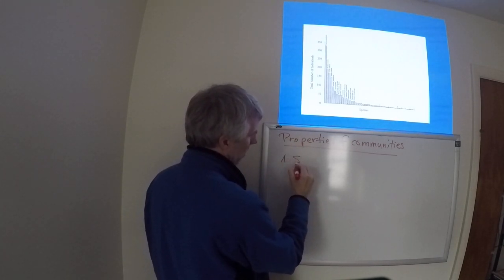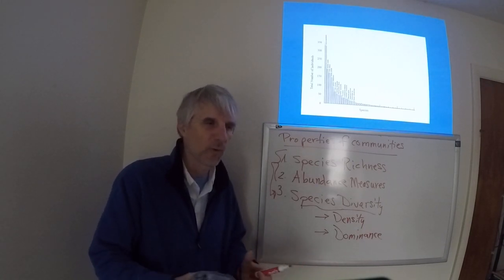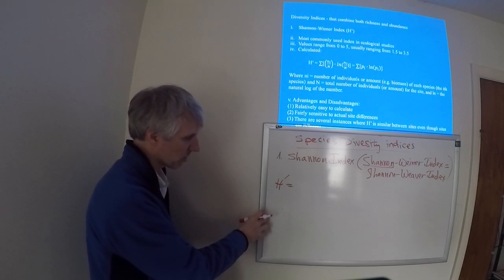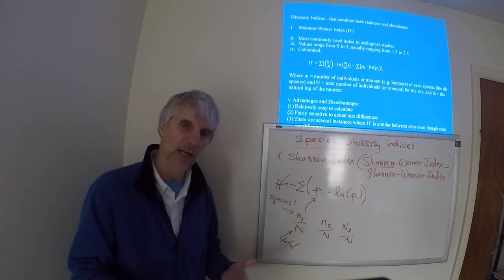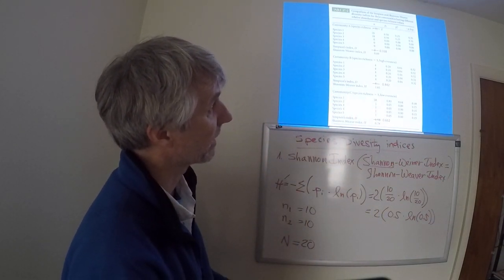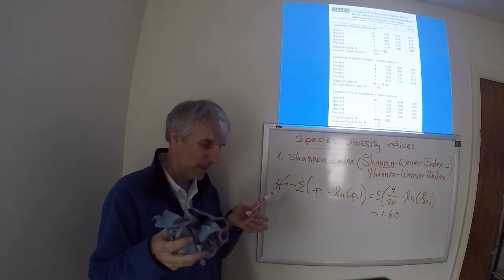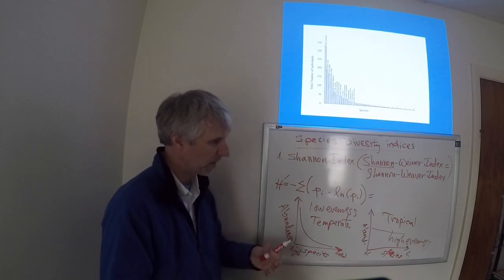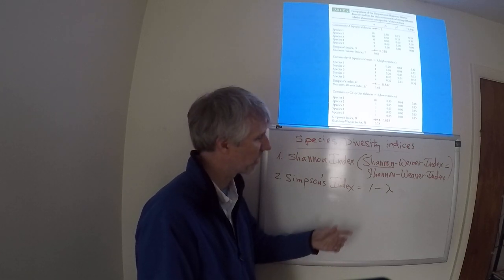Ecology 4 7 Part1